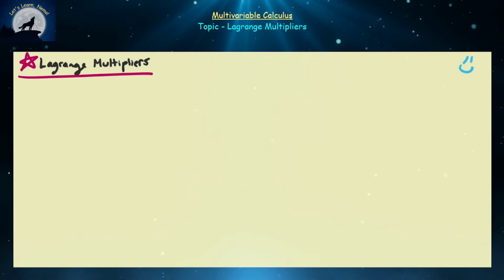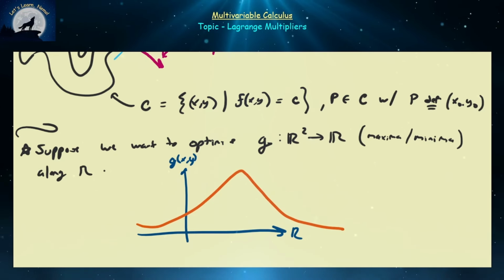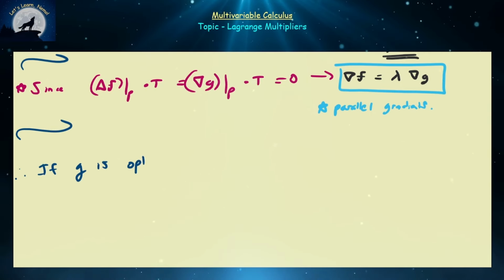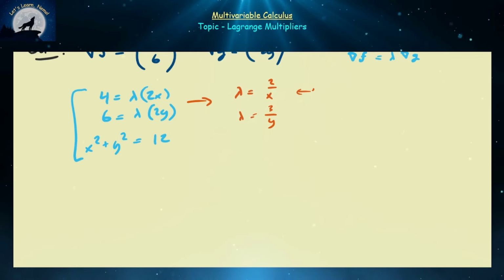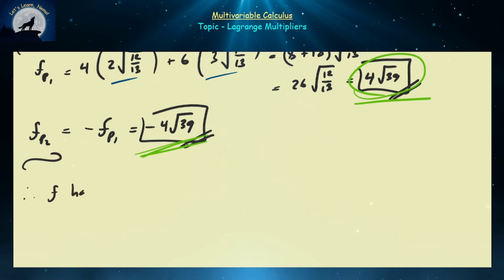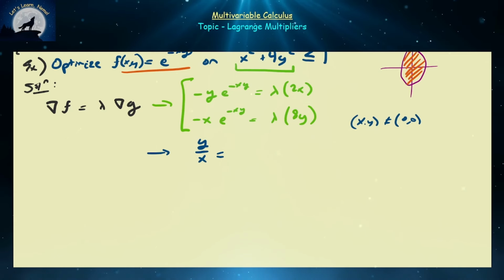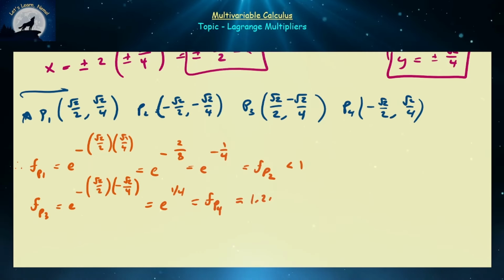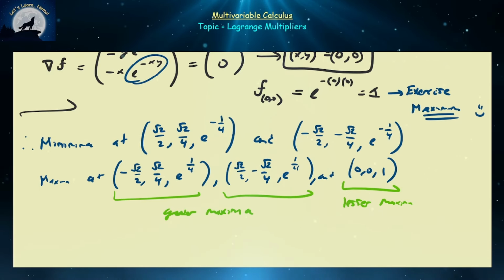(MC09) Lagrange Multipliers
We begin by revisiting the concept of gradients and tangent vectors, emphasizing their orthogonality to contours, which sets the stage for understanding Lagrange multipliers. This method is crucial for finding local maxima and minima of functions subject to constraints. After a conceptual introduction and derivation of Lagrange multipliers, we demonstrate their practical application through two detailed examples: optimizing on contours and within regions bounded by contours.